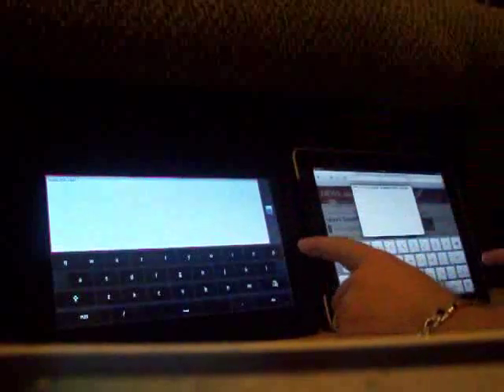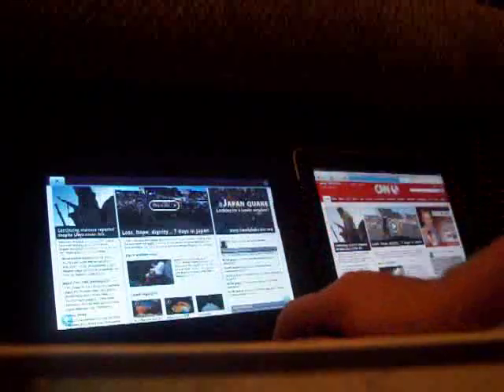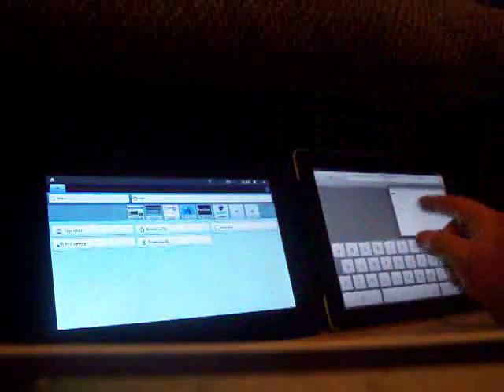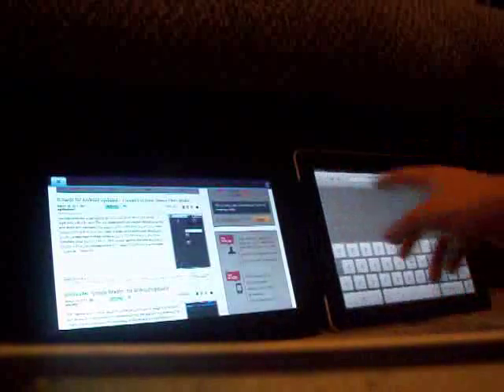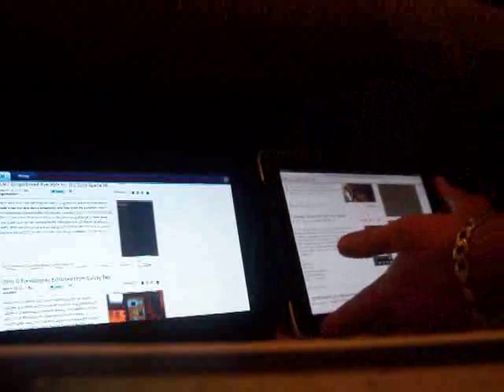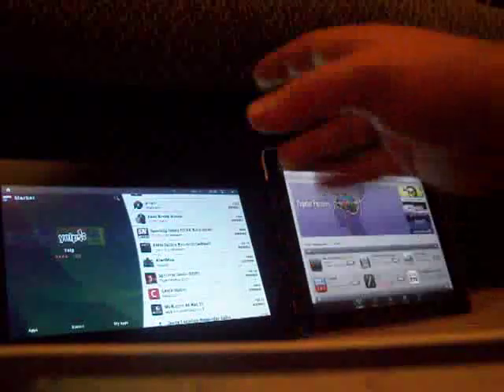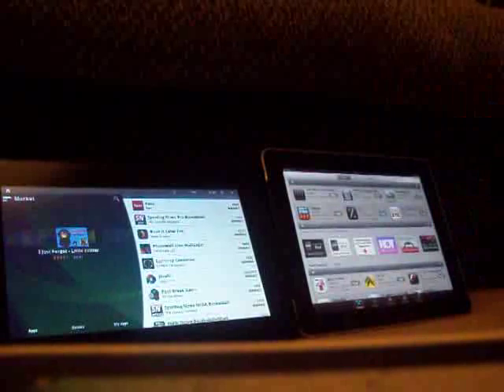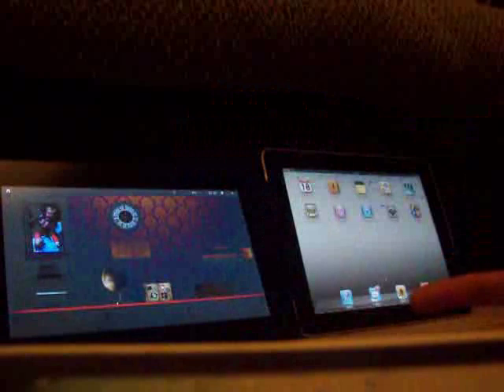Advent Vega vs iPad - Second test - More browser and the Markets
This is the second in my series of comparisons between the Advent Vega and the iPad. This video covers some more web browser tests, and a brief overview of the Android Market and Apple App Store.